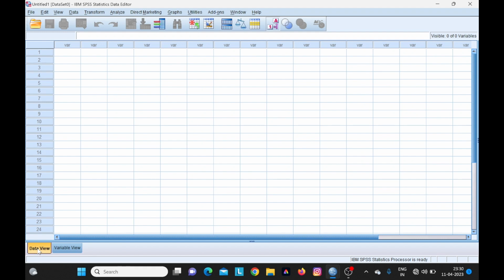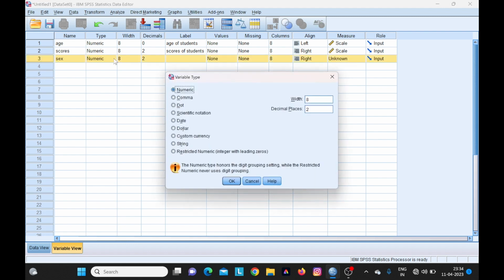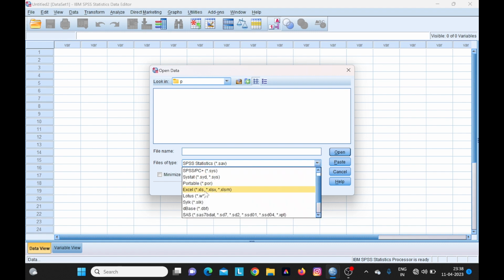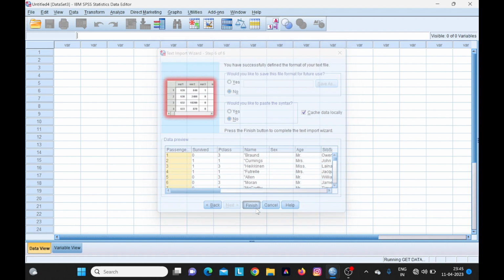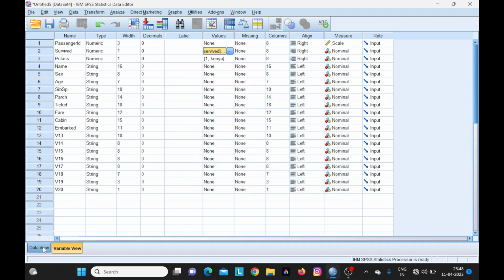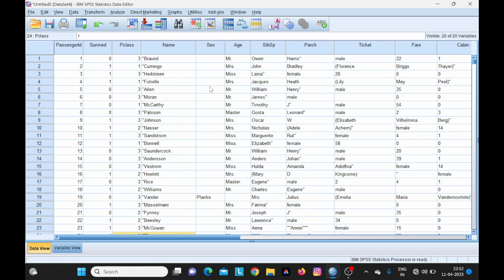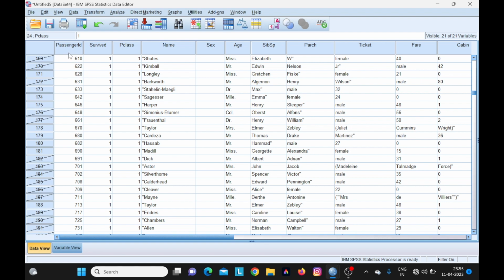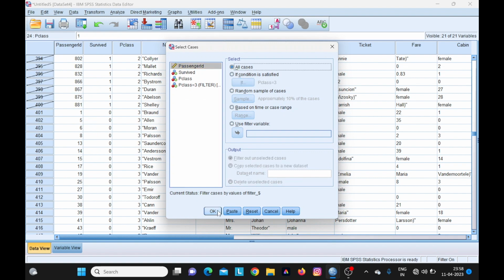02 How to Use SPSS: entry, coding and filtering data for absolute beginners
In this beginner's guide to using SPSS, you will learn how to enter, code, and filter data using this powerful statistical software. SPSS is commonly used in social sciences, business, and psychology research, so understanding how to use it is an essential skill for any researcher.

In the first part of the video, we will go over how to enter data into SPSS. We will cover how to create a new data file, how to name variables, and how to enter data into each variable. We will also discuss the different types of data that SPSS can handle, including numeric, text, and date variables.

Next, we will move on to coding data. Coding data involves assigning numerical values to different categories in your data. This is an important step in preparing your data for statistical analysis. We will go over how to code data using SPSS, including how to create value labels and how to recode variables.

Finally, we will discuss filtering data. Filtering data involves selecting only a subset of your data that meets specific criteria. We will cover how to filter data using SPSS, including how to create filters based on variables and how to save your filtered data.

By the end of this video, you will have a basic understanding of how to use SPSS to enter, code, and filter data. Whether you are a student or a researcher, this knowledge will be invaluable in conducting your own research projects.